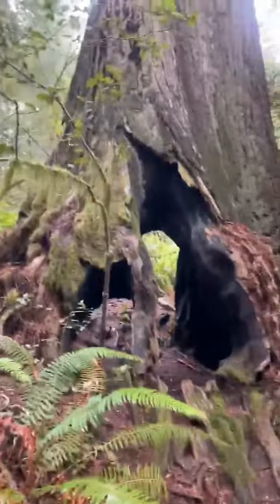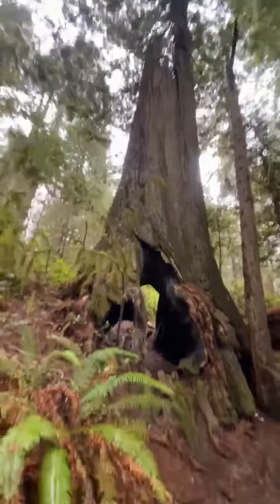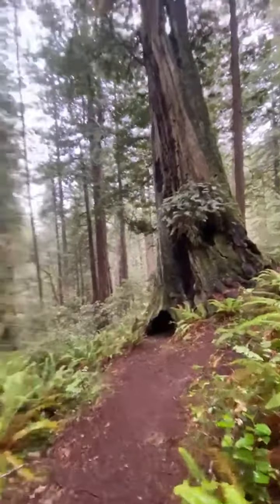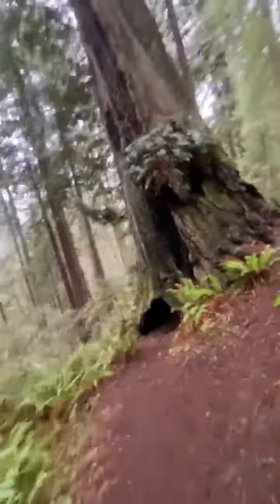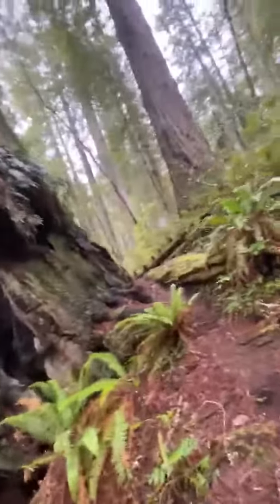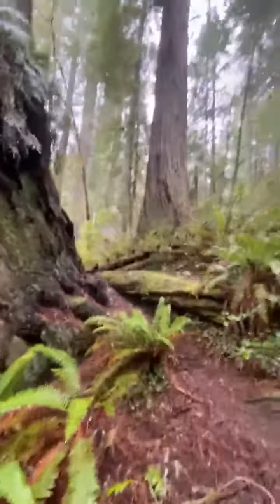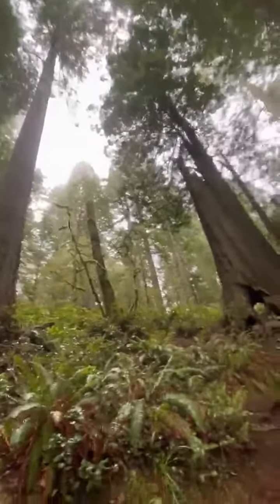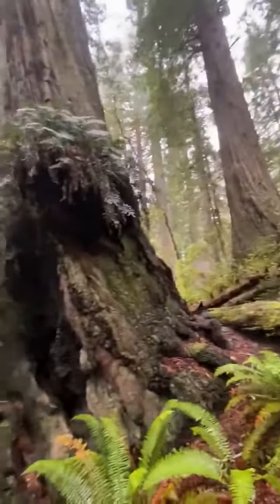REDWOOD NATIONAL PARK, CALIFORNIA (34)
MARCH 2020